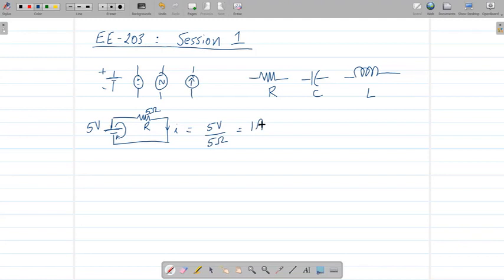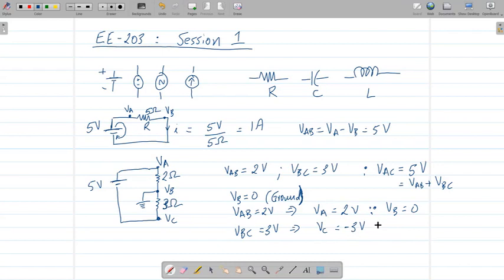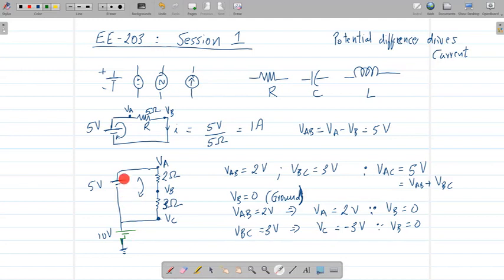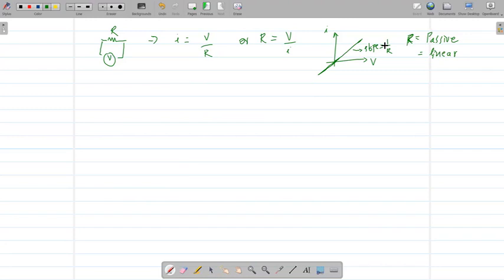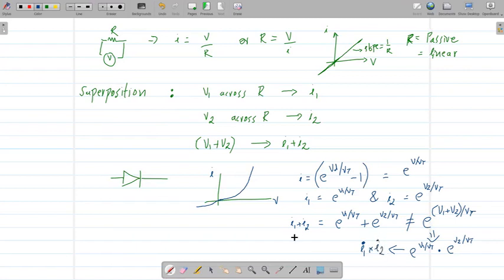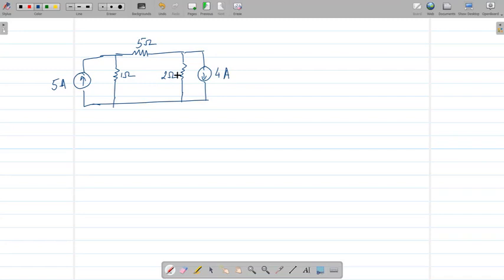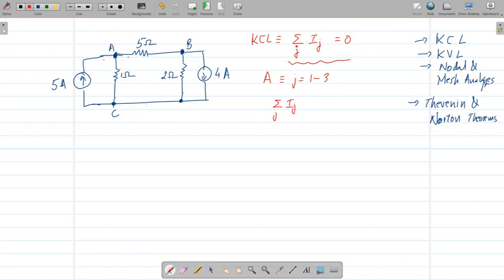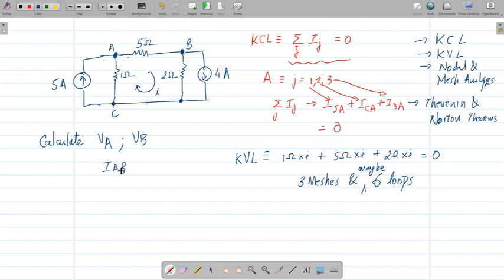Session1 WarmUp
203- Network Theory. Class- 1